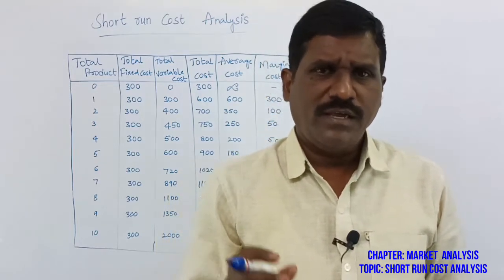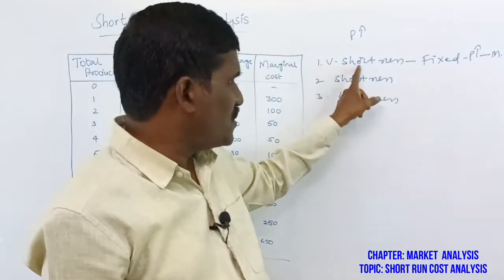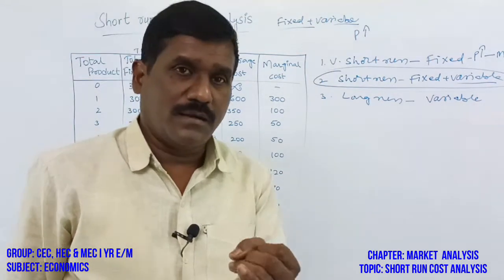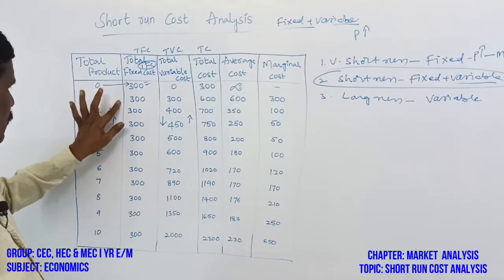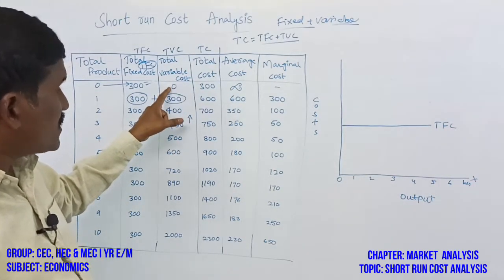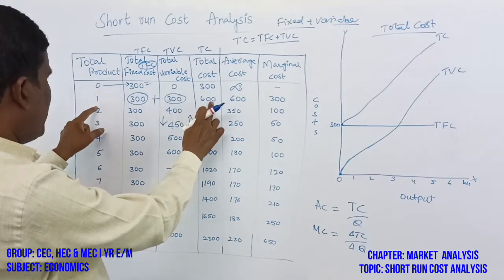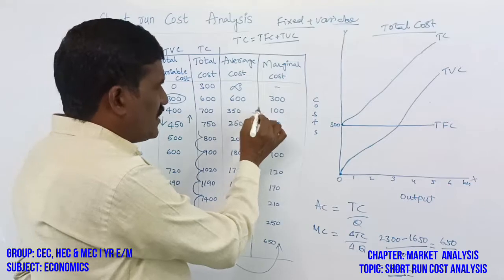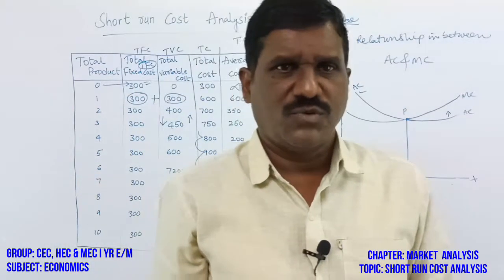INTER I YR ECONOMICS E/M: MARKET ANALYSIS, SHORT RUN COST ANALYSIS